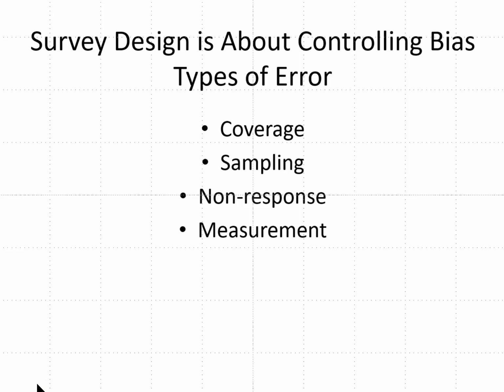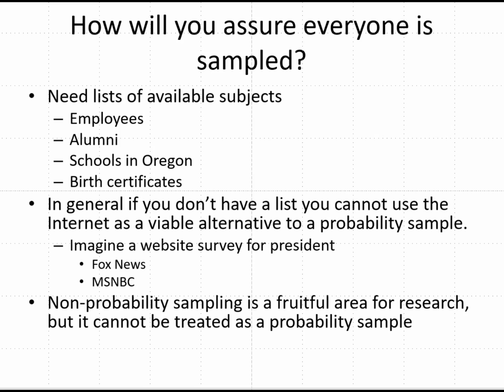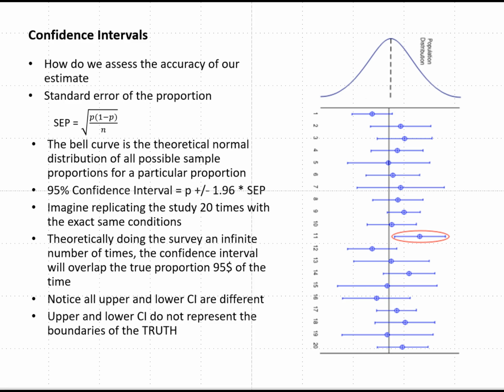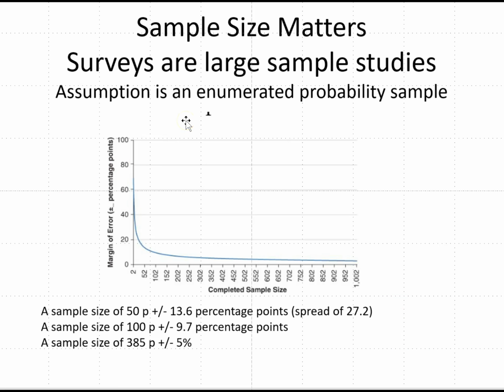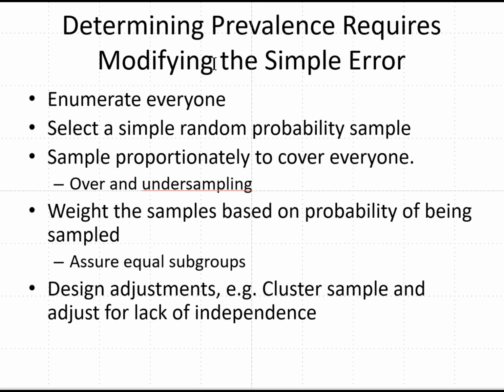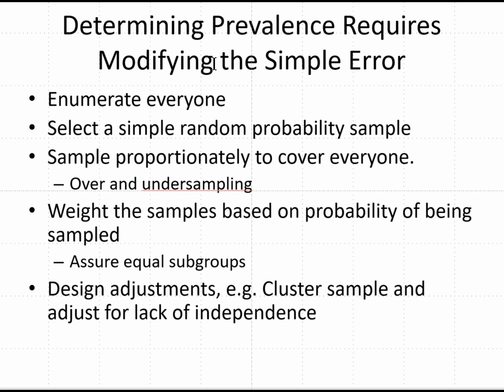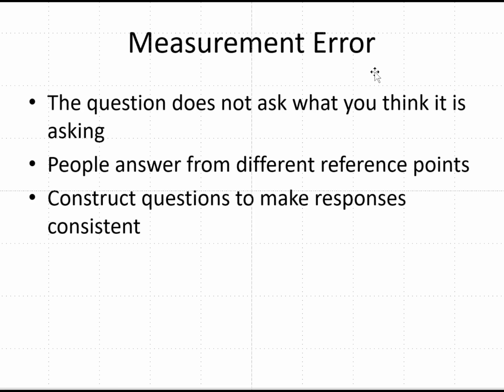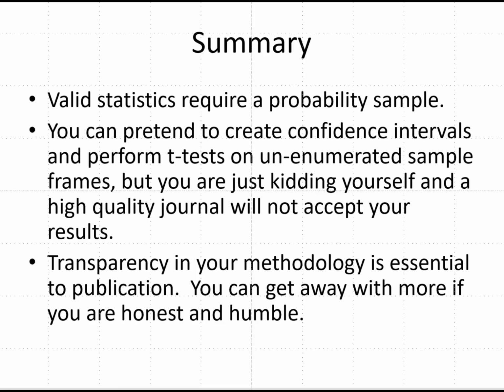Survey Lecture 2 Error Copy